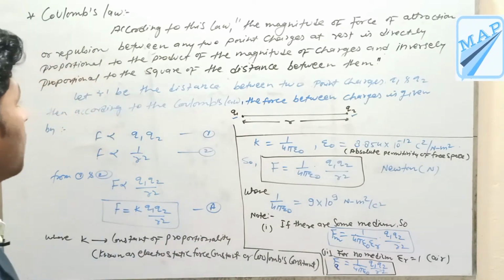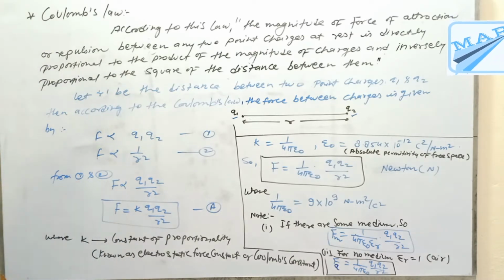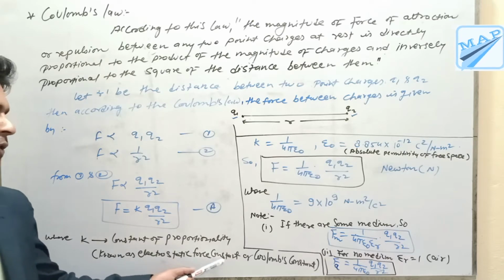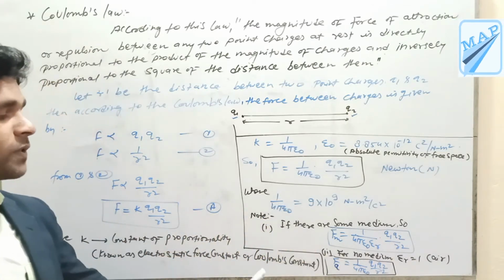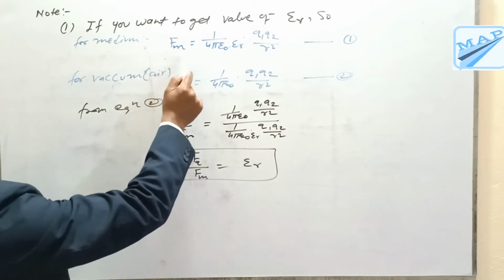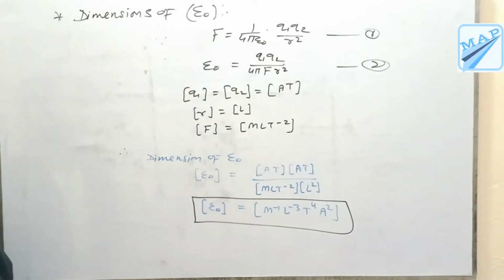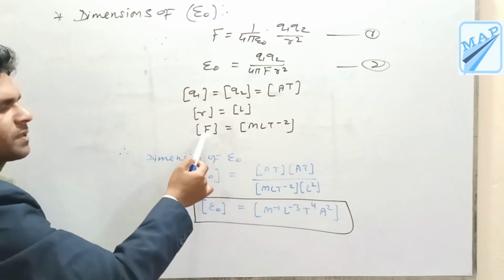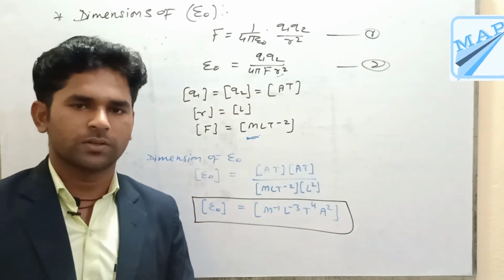( Coulomb's Law) in English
Chapter -1 Electrostatics (Lec 03).